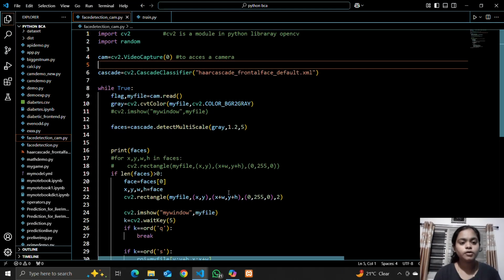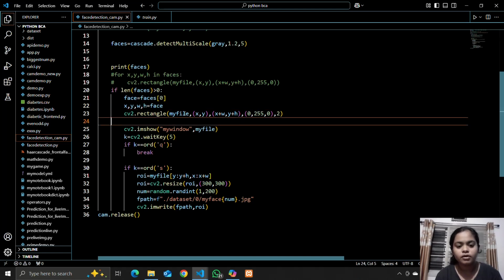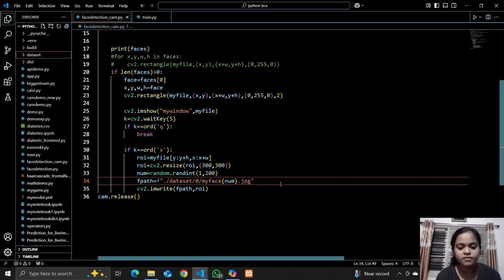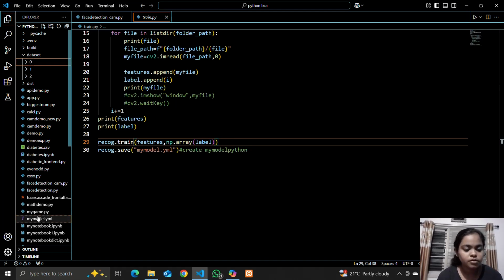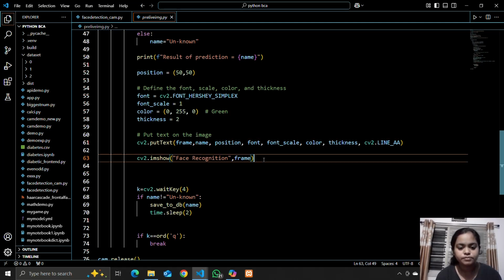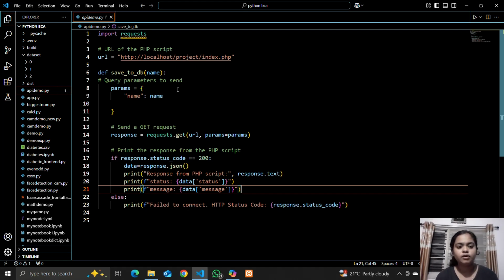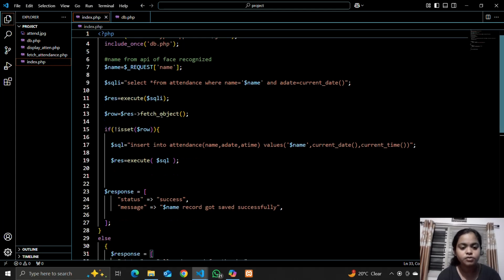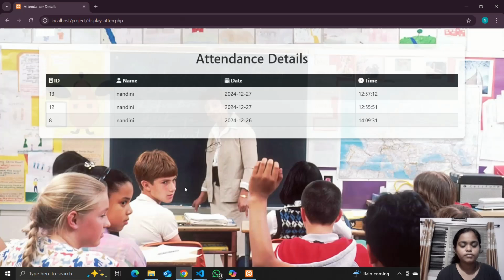Nandini attend code